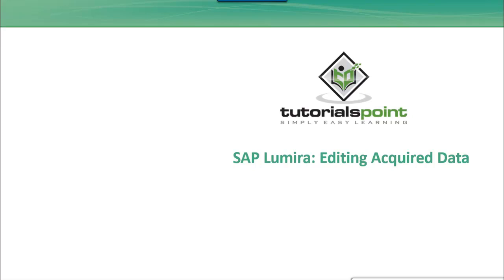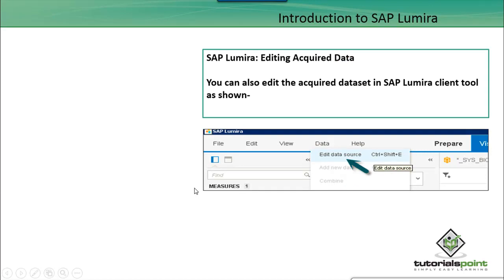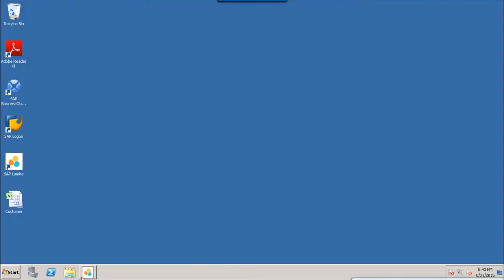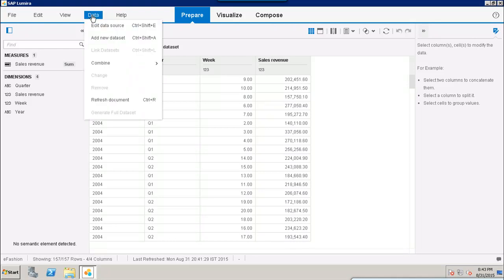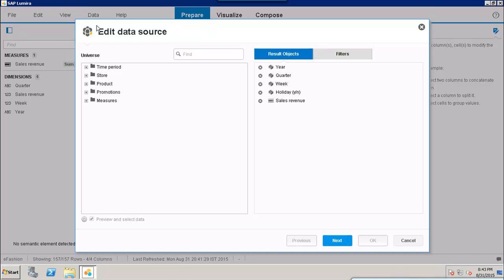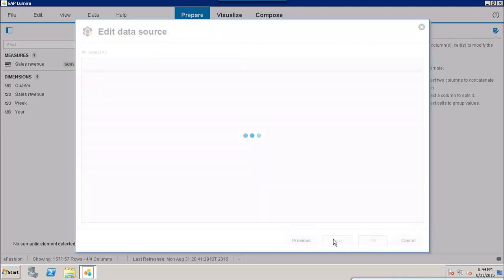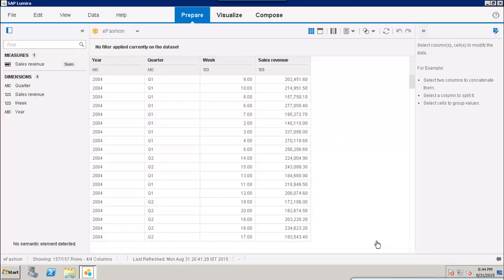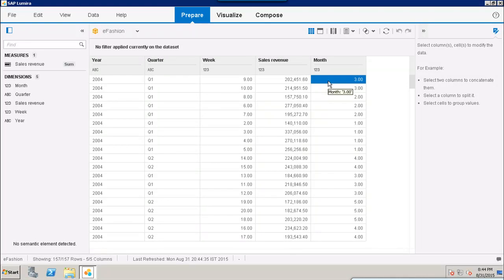SAP Lumira - Editing Acquired Data